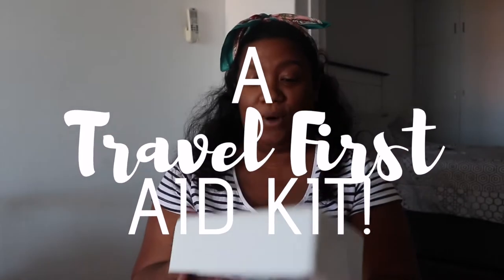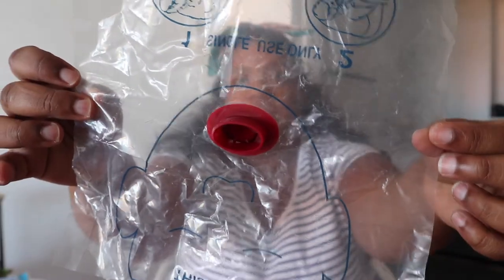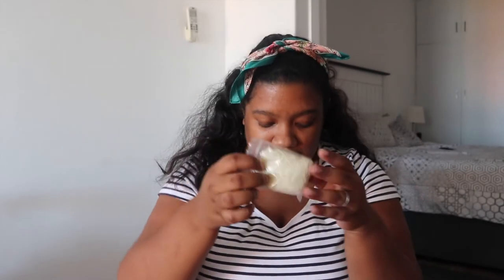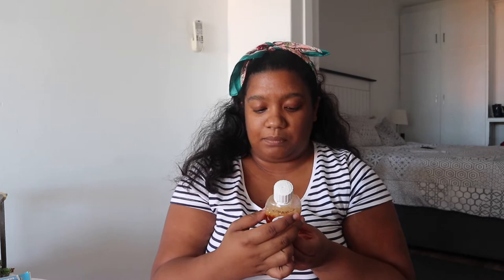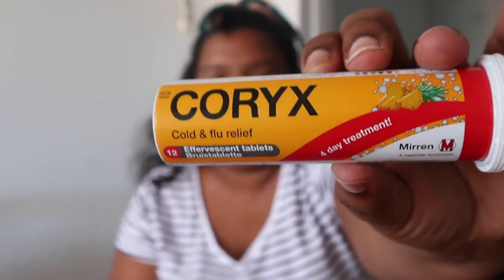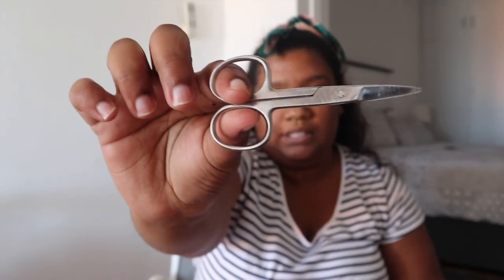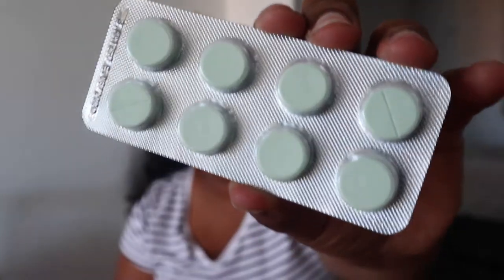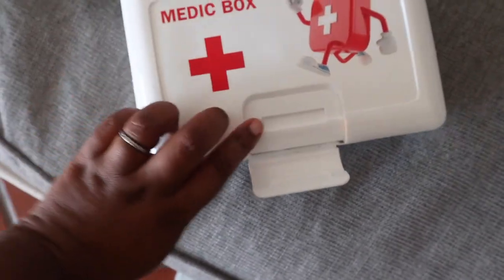WHAT TO PACK IN YOUR TRAVEL FIRST AID KIT?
WHAT TO PACK IN YOUR TRAVEL FIRST AID KIT? In this video,
I will be sharing with you what we include in our ROAD TRIP travel first aid kit so that it may help you to pack yours!🙂

ABOUT

Hi, I'm Stephanie.

A proud promoter of small-town travels and lifestyle, while residing in Cape Town, South Africa. I love promoting small towns in the Western Cape so I document my experience and share it with you all.